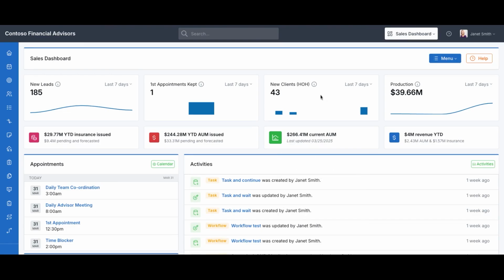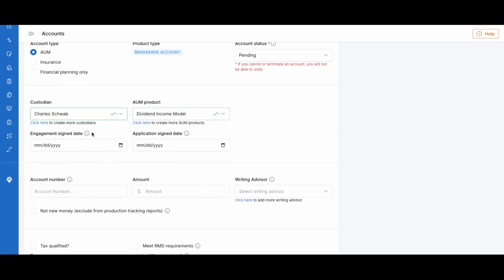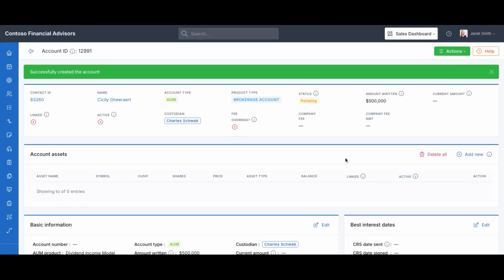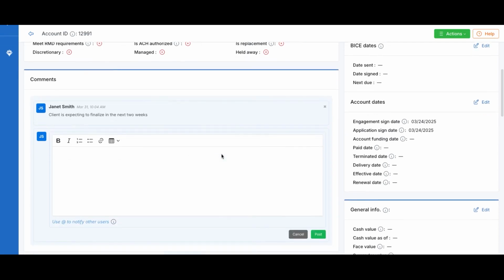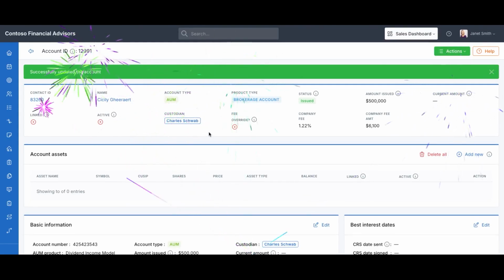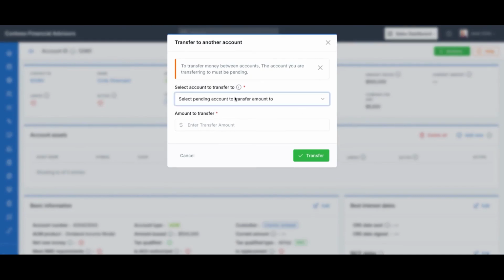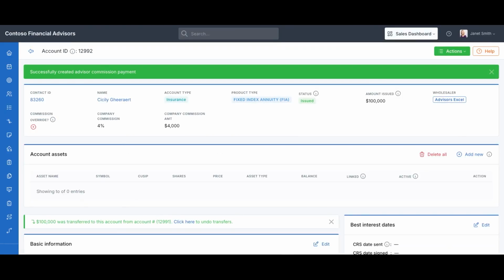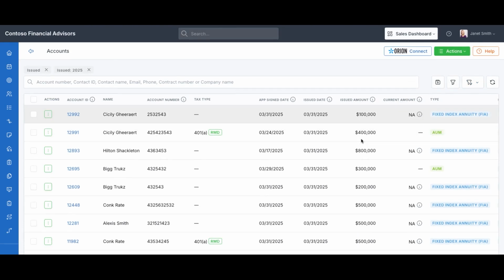Financial Advisors: How to Manage Financial Accounts in LeadCenter.Ai